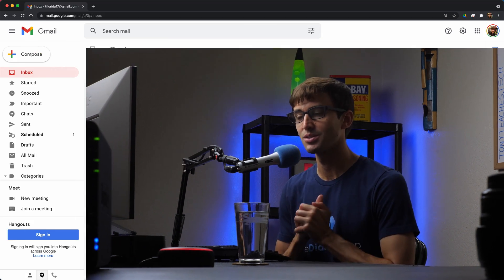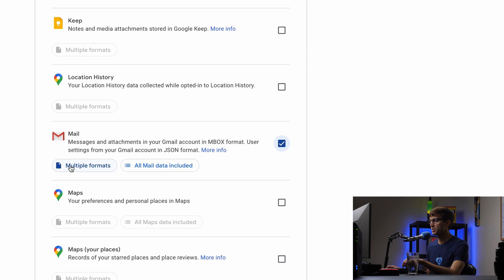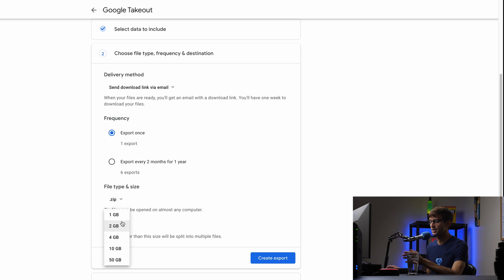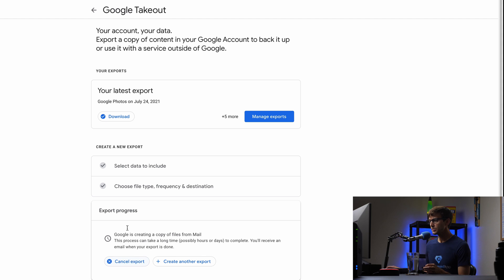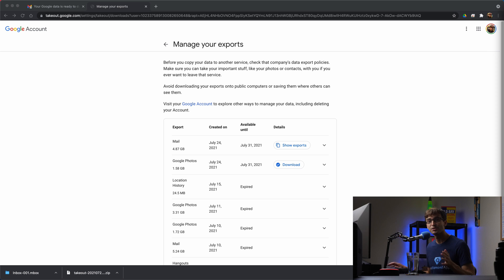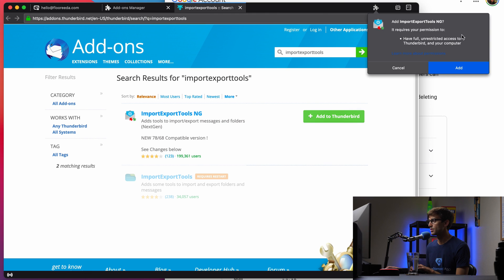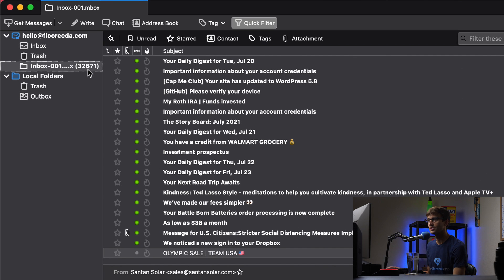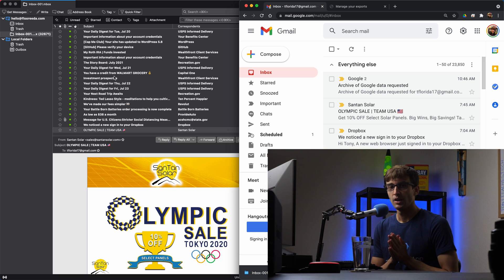How to Download All Emails from Gmail (in bulk)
Learn how to export and download all of your Gmail emails in bulk to your computer with Google Takeout as a mbox file that can be imported to another email client.